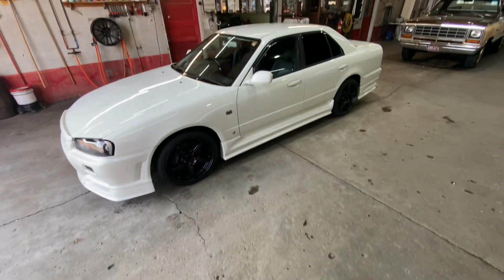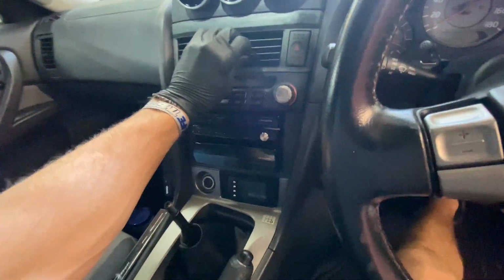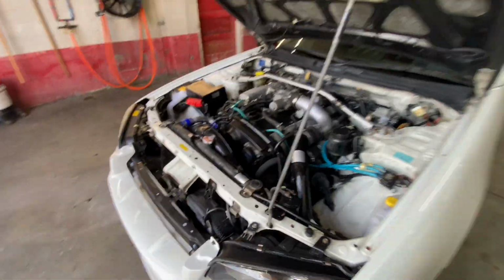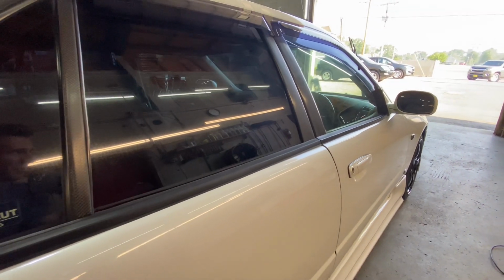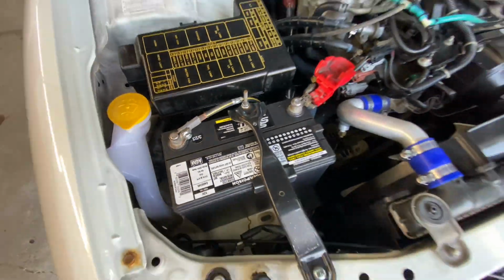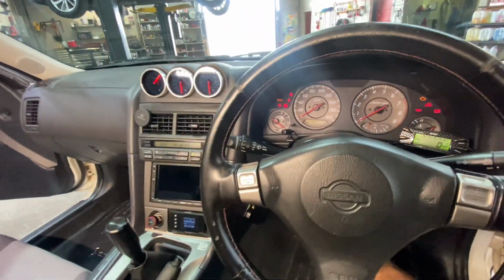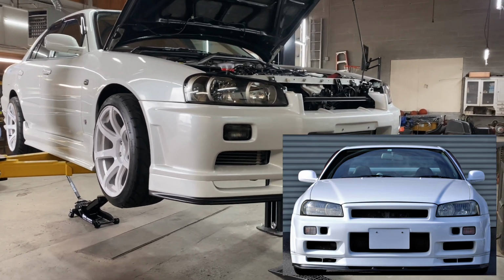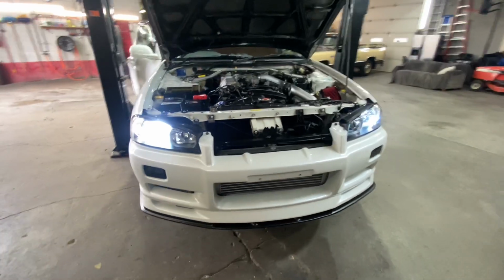Transforming My R34 Skyline Sedan! Pt. 2 of Skyline Series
In Part 2 of the Skyline series, we do a TON of work!